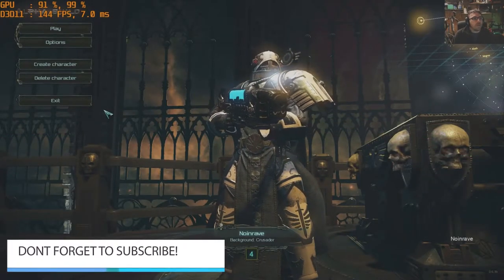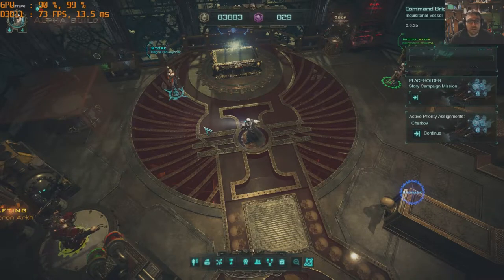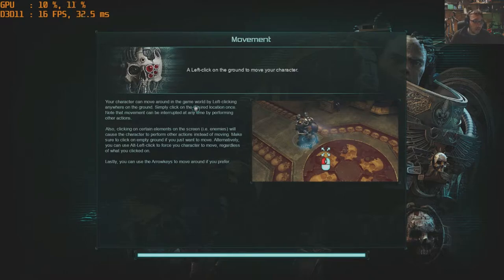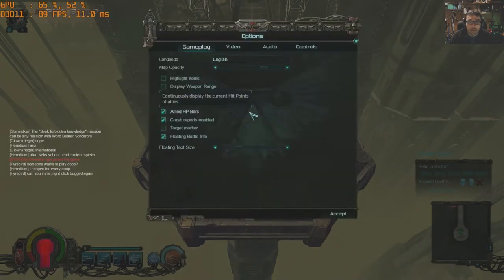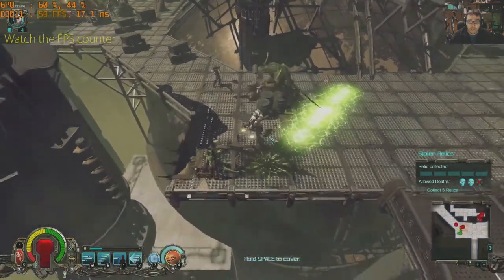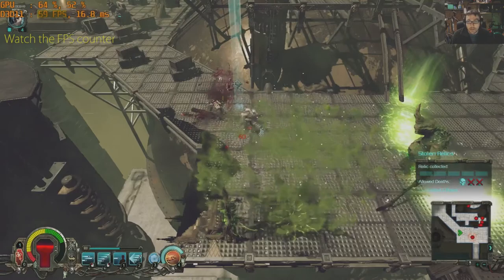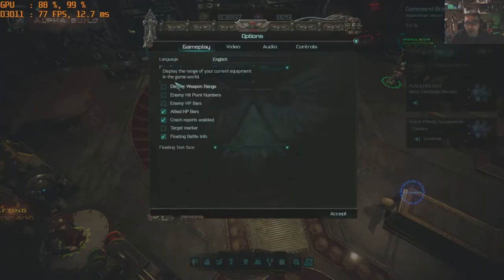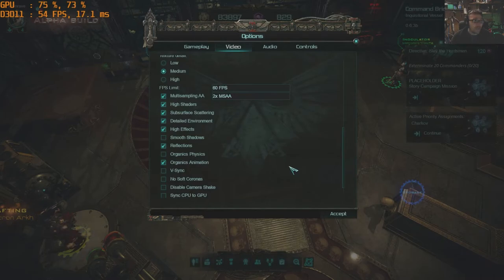Warhammer 40000: Inquisitor Martyr: Performance Tweaks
HI Guys

Just a quick video on a game I am playing alot at the moment, Warhammer 40000: Inquisitor Martyr. It is a great game but it is an alpha and so unoptimized. Make the simple change in the video for up to 10 free FPS! Enjoy!

Gameplay: Inquisitor Martyr

Help the channel for free please, use the below links for Amazon
Amazon UK